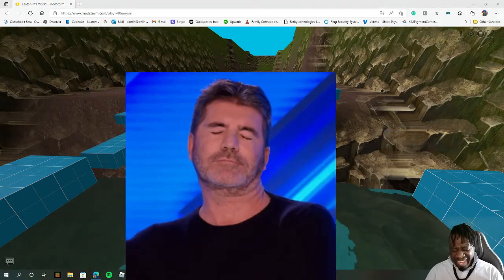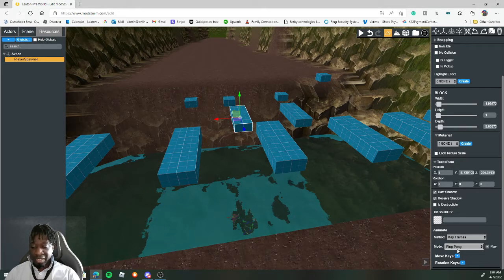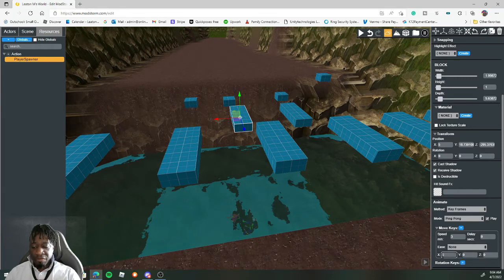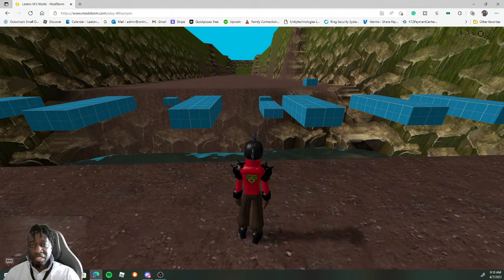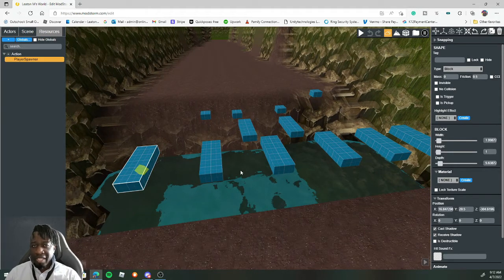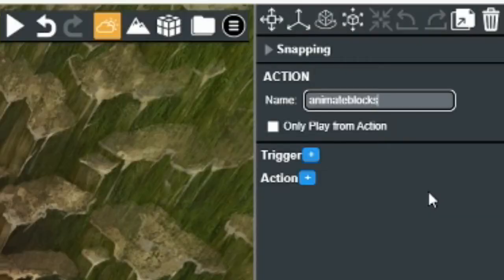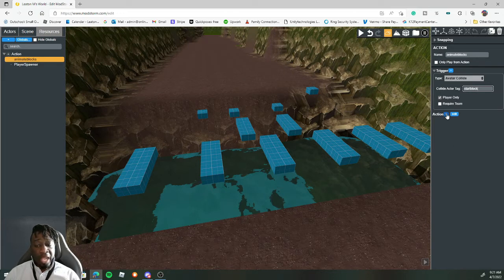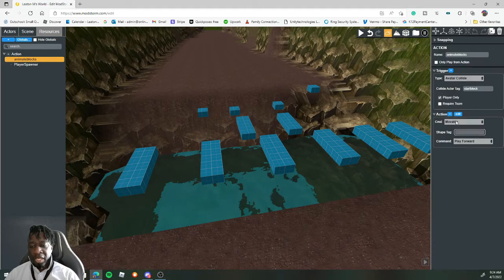Welcome To Modstorm - Animation and Triggers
Welcome to Modstorm everyone. In this video we will take our first dive into the features of Modstorm.